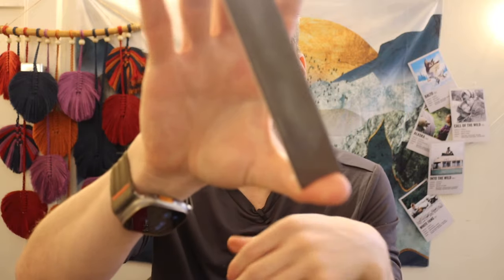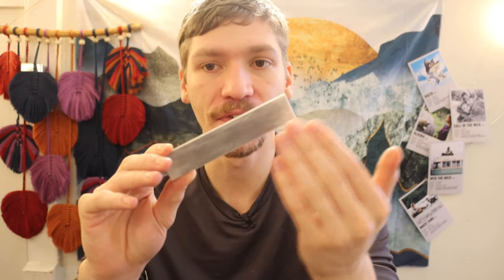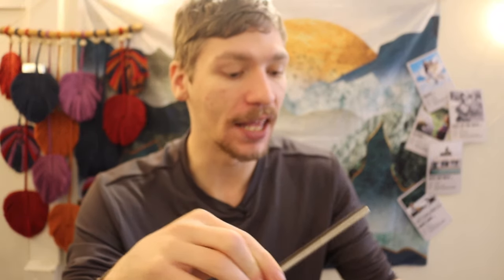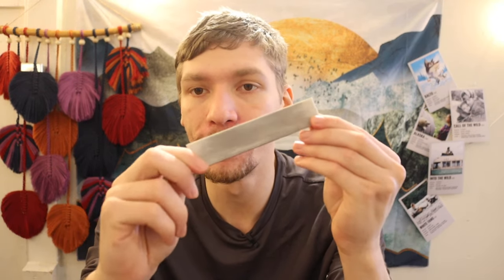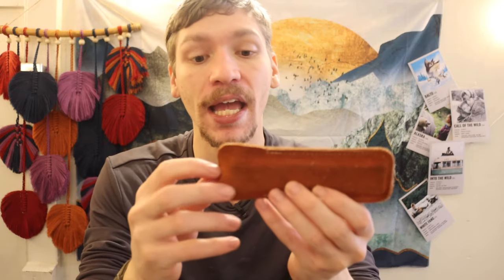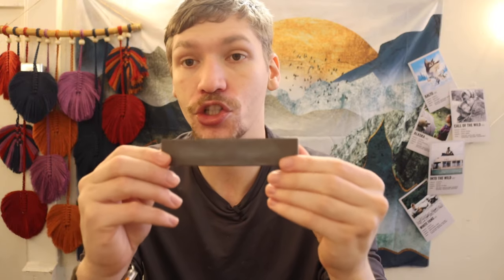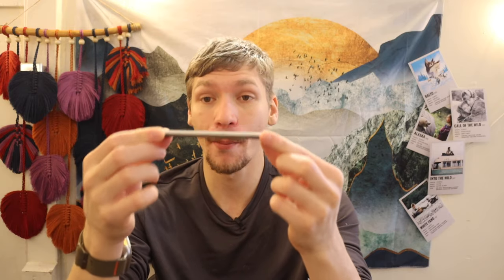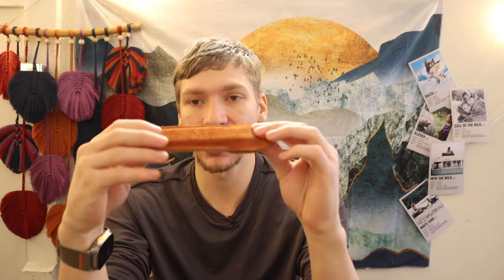The Magic Field Sharpener You Have Never Heard About (You NEED ONE... or two)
Who knew this thing existed and was so effective? You definitely need to pick one up

LINK TO SHARPENER